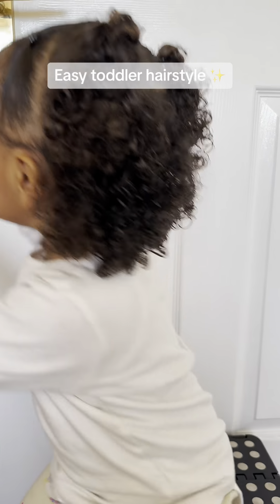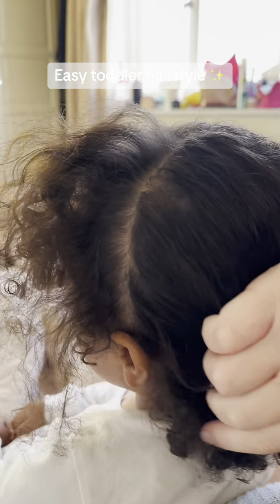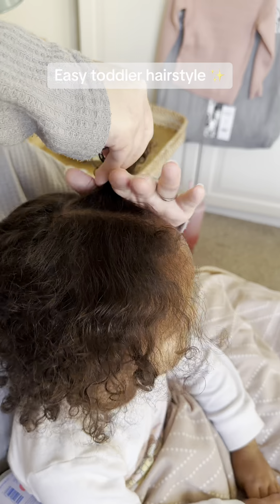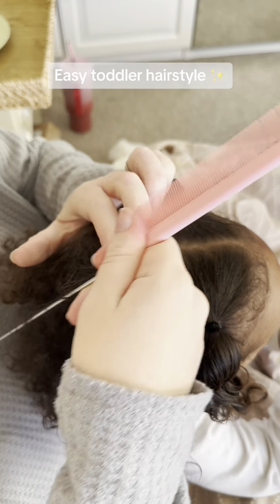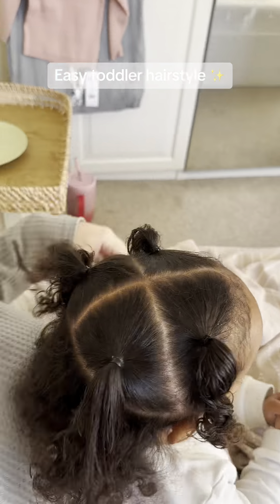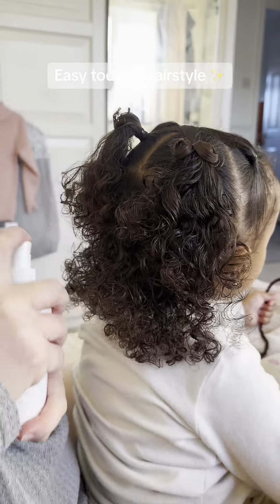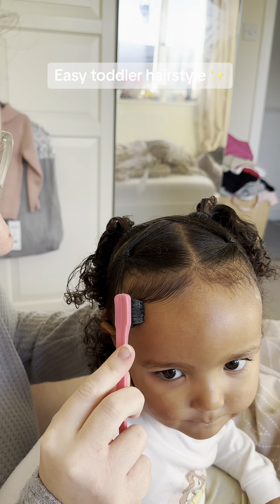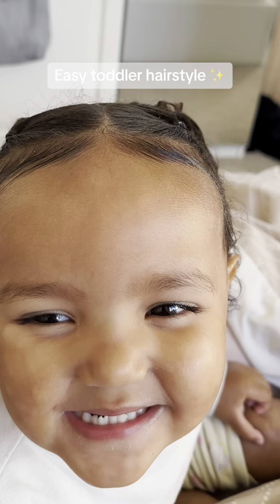Easy style to last 4-5 days! Look how happy she is afterwards 🥹